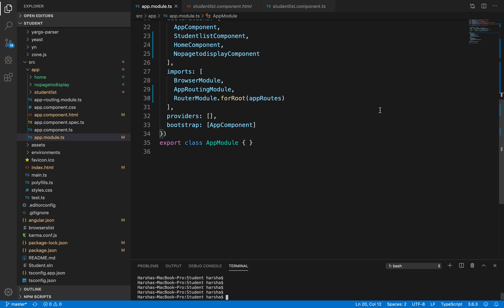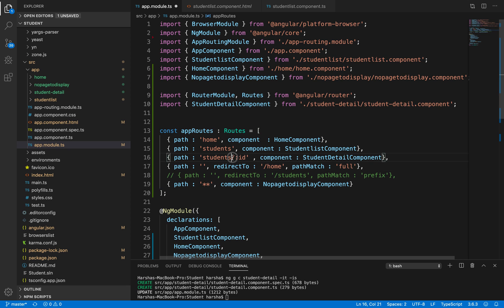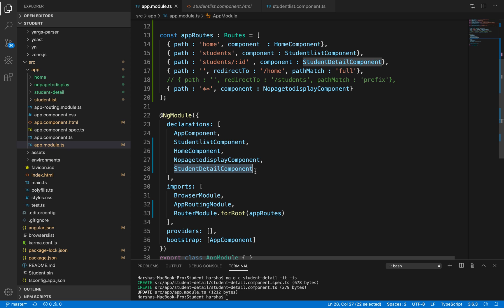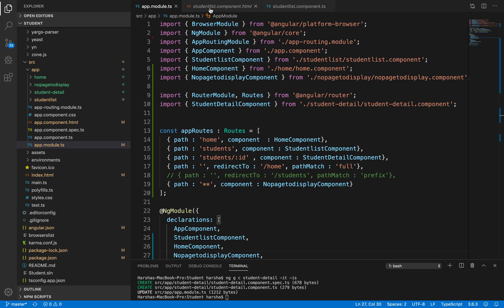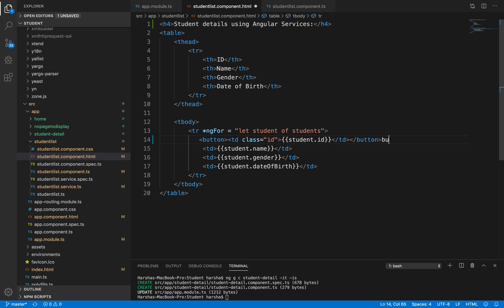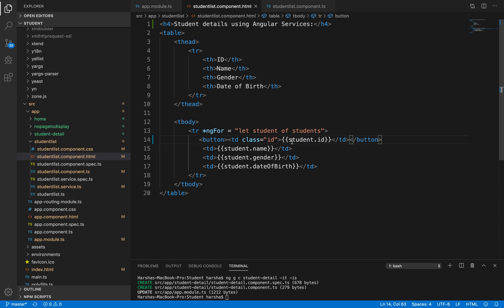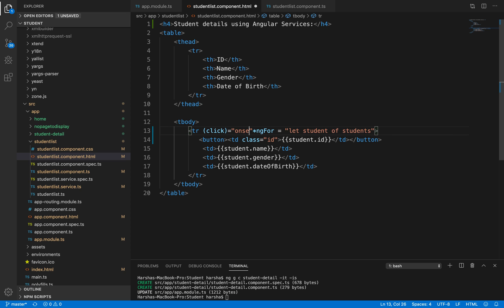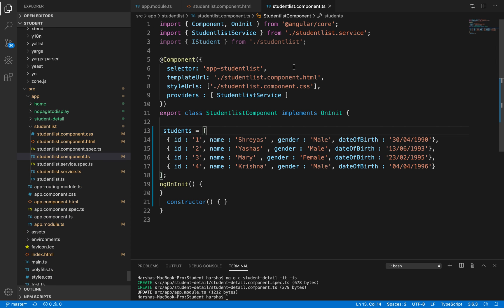29.Angular 8 Tutorials - Route Parameters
29.Angular 8 Tutorials - Route Parameters